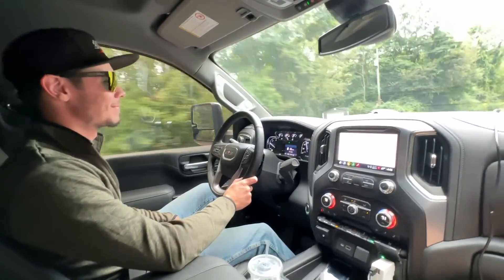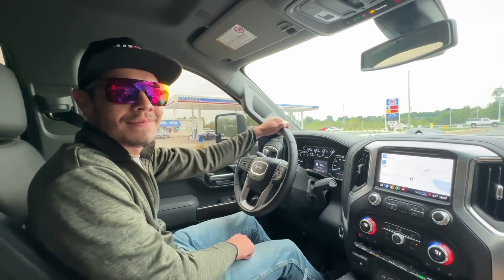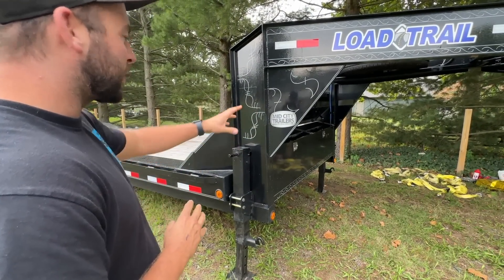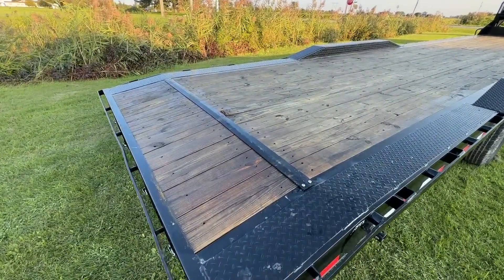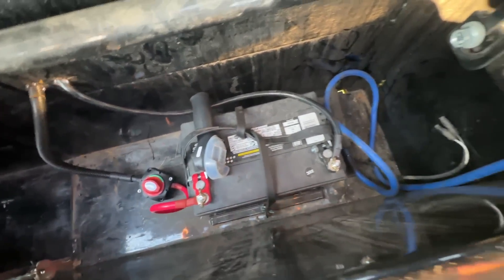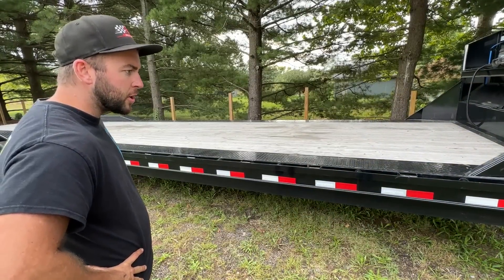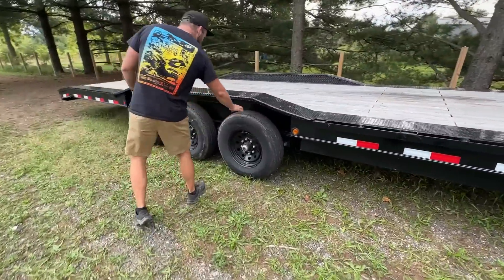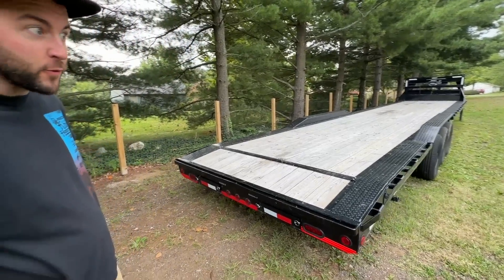I HAD to Buy It! (Big Purchase)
Sometimes a good deal comes up for just the thing you were looking for!

Interested in supporting my journey? FOLLOW THIS LINK for UTV parts AND MORE!